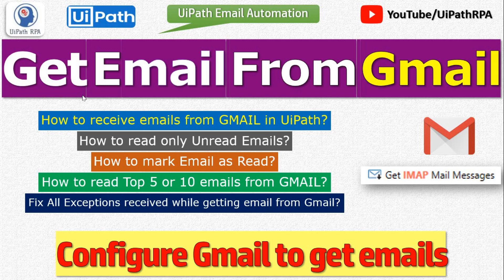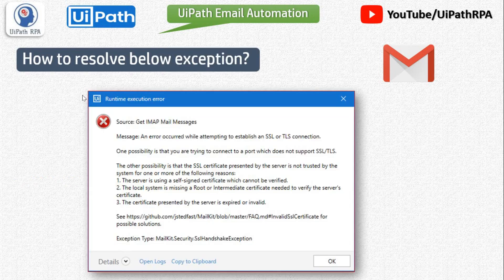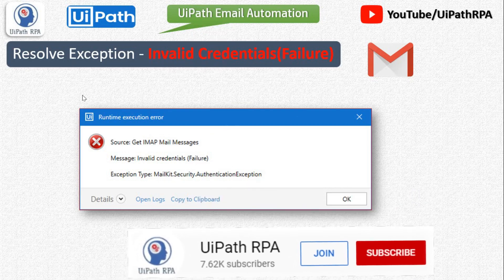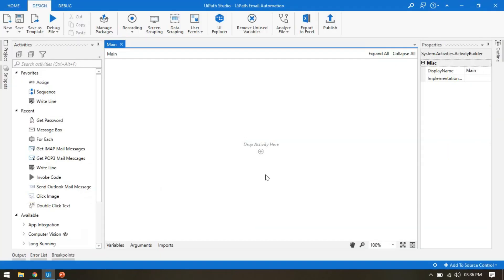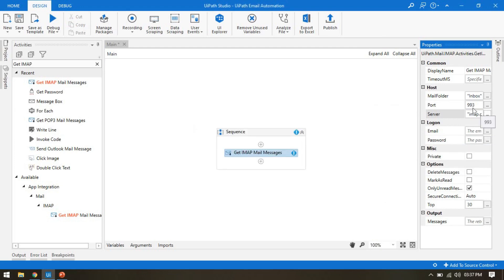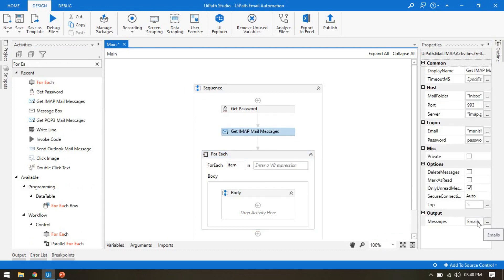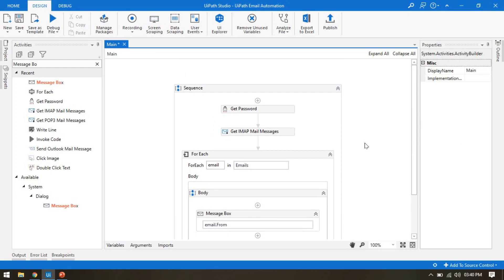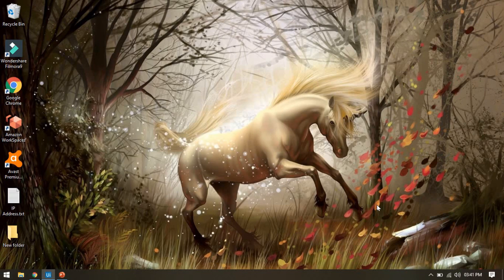Get Email From Gmail in UiPath | Get IMAP Mail Message | UiPath Email Automation | UiPathRPA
Video Agenda: Get Email From Gmail in UiPath
Get IMAP Mail Message Activity in UiPath
What is IMAP (Internet Message Access Protocol)?
How to Get Emails From Gmail using IMAP in UiPath?
How to configure GMAIL to get email using IMAP?
How to receive emails from GMAIL in UiPath?
How to resolve IMAP exception "An error occurred while attempting to establish an SSL or TLS connection"?
How to resolve IMAP exception "Invalid Credentials(Failure)"?
How to Delete emails from Gmail in UiPath?
How to read only Unread Emails from GMAIL?
How to mark Email as Read in Gmail in UiPath?
How to read Top 5 or 10 emails from GMAIL?
Fix All Exceptions received while getting email from Gmail?
GMAIL Automation in UiPath
UiPath Email Automation Tutorial
UiPath GMAIL Automation Tutorial